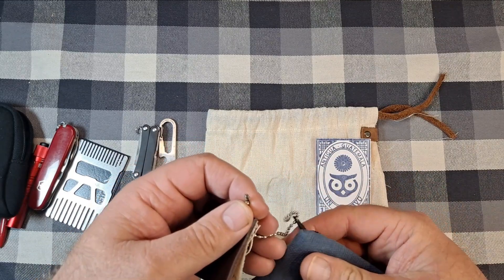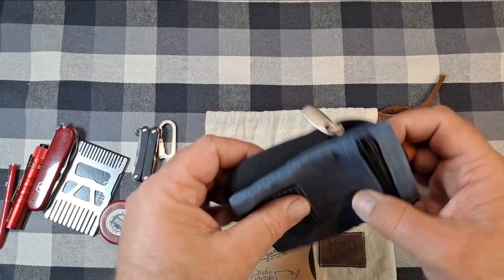MY NEW MINI EDC POUCH, HIDE AND DRINK WAXED CANVAS POUCH, EVERYDAY CARRY,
I bought a new little waxed canvas pouch from Hide & Drink to replace the recycled computer mouse pouch I was using. Hide & Drink products are designed, sourced and hand crafted by local Artisans in La Antequa, Guatemala.
Hide & Drink Waxed Canvas Pouch (Blue);
Hide & Drink Waxed Canvas Pouch (Honey Bourbon)
Hide & Drink Waxed Canva Pouch (Fatigue)
Nawhalco Pen
Victorinox Hiker
Olight i3t (Black)
Leatherman Squirt PS4
Nite-Ize Doohickey